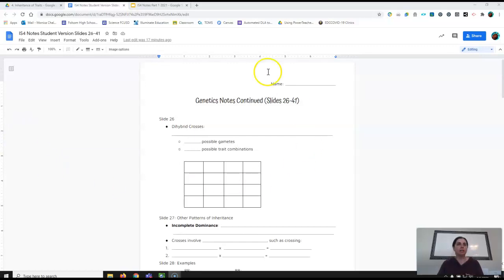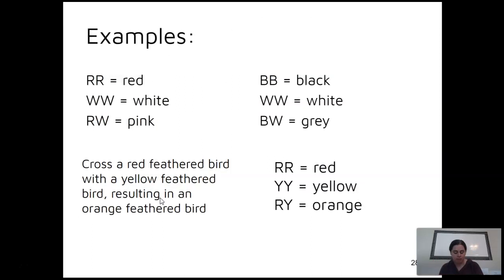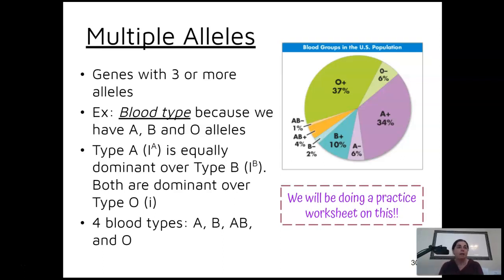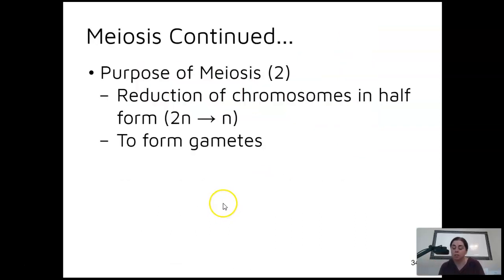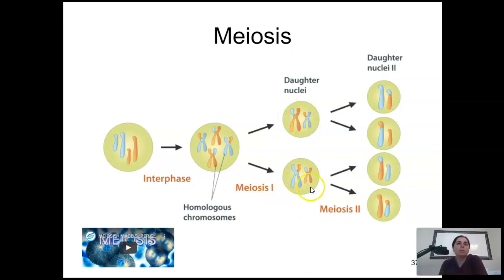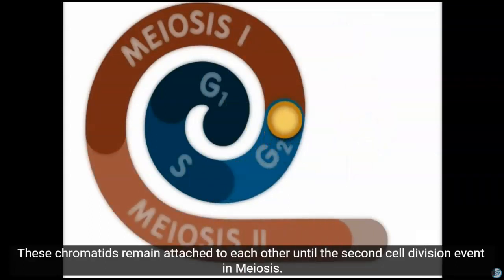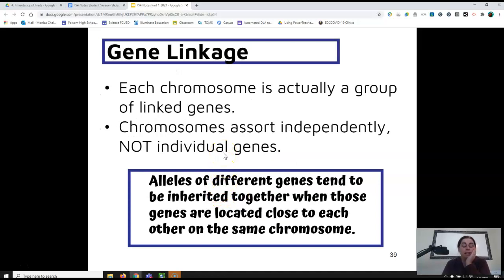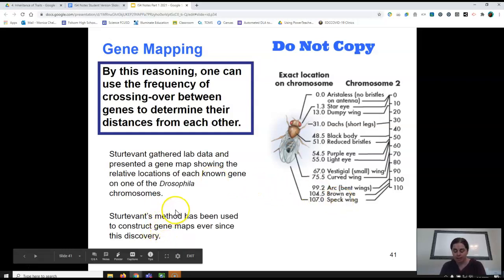IS4 Notes Part 2 Slides 26-40